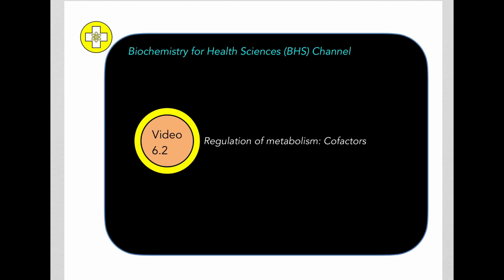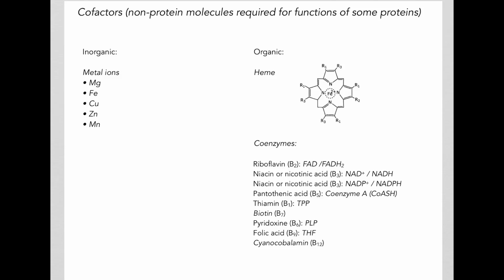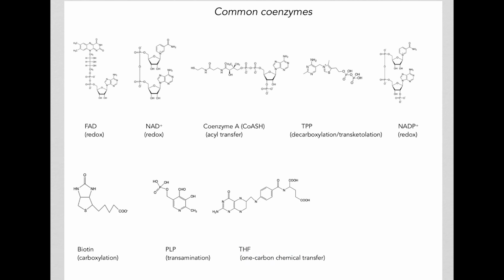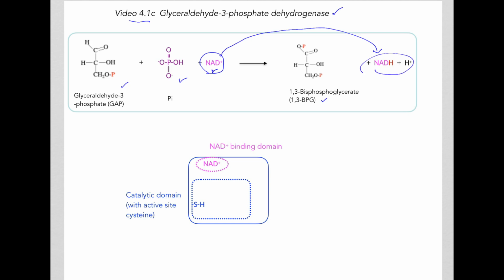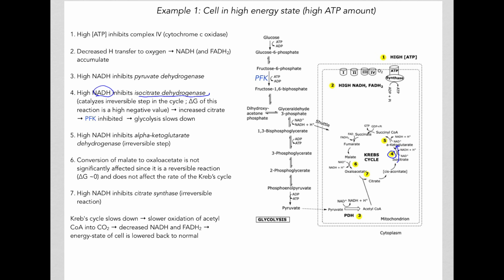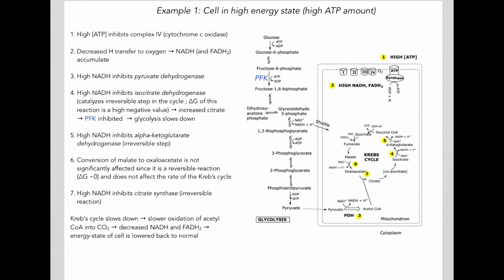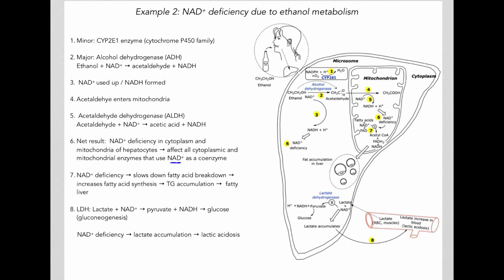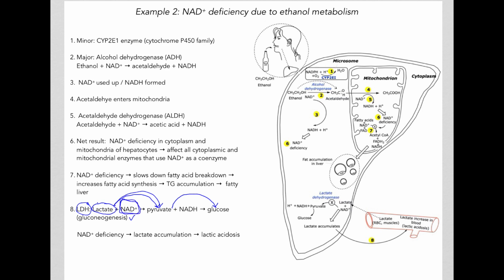6.2 Regulation of Metabolism: Availability of Cofactors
In the previous video, we discussed how metabolism can be regulated by sequestering enzymes within specific compartments. In this video, we discuss how the availability of cofactors affect the rate of a metabolic pathway. We discuss two examples of this concept. The first is the inhibitory effect of NADH on the electron transport chain, TCA, PDH and glycolysis when a cell is in a high energy state (high ATP concentration), thereby slowing down ATP production and bringing the energy state back to normal. The second example shows how NAD+ deficiency due to ethanol consumption affects fatty acid and lactate metabolism in the liver, resulting in triglyceride accumulation (fatty liver) and lactic acidosis.